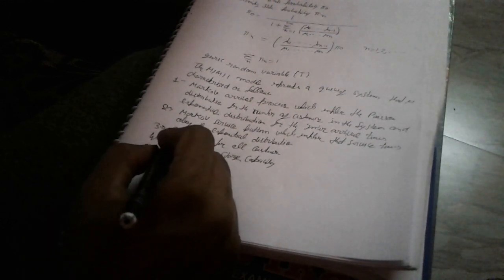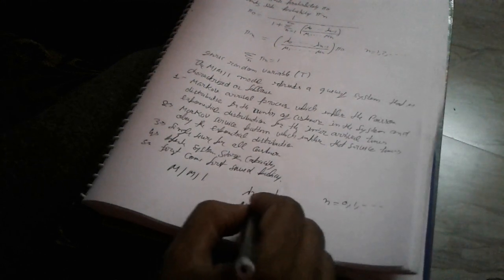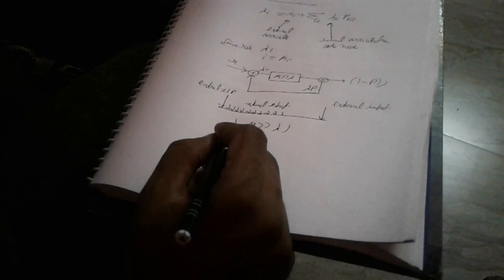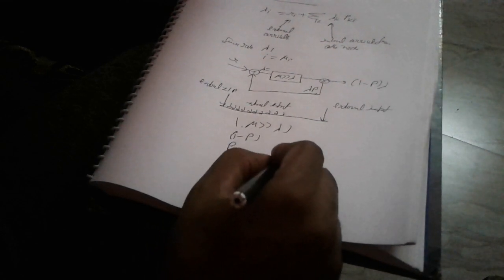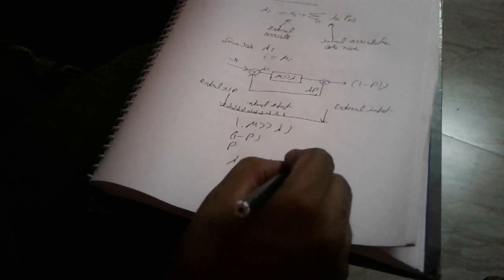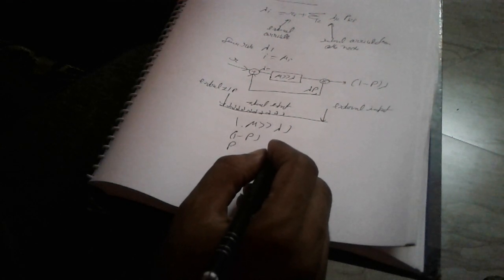MEE3102I Modeling and SimulationI Lecture-5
This Lecture covers the following Topics:
Networks of Queues and Queuing Models